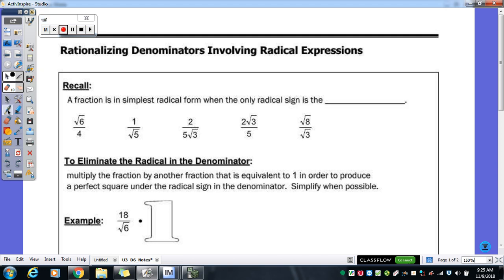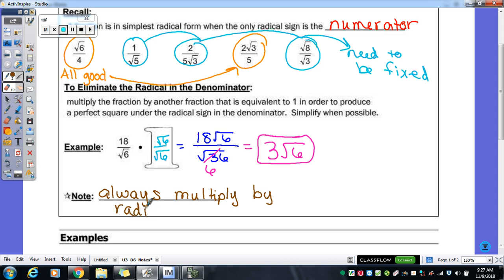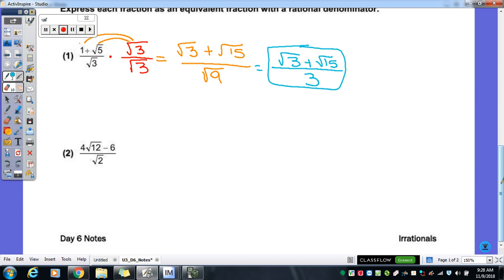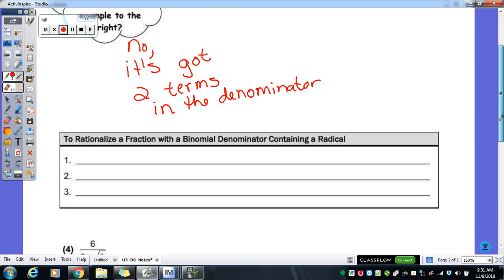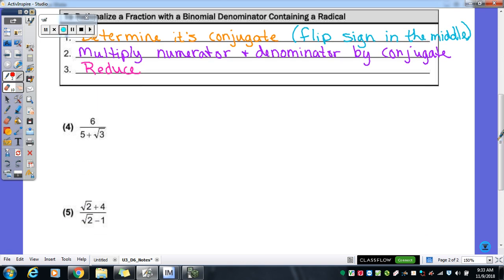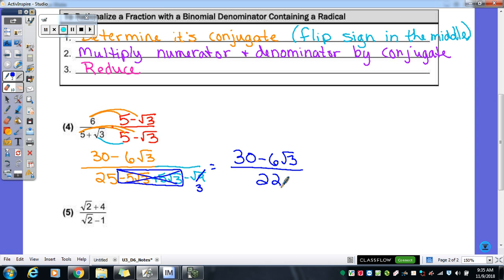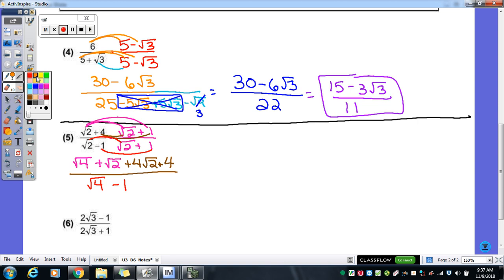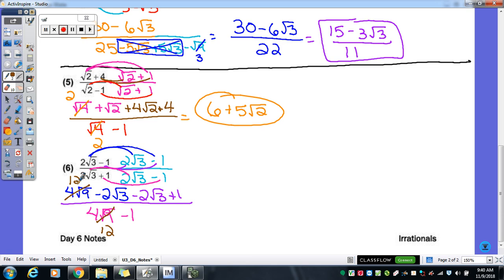Unit 3 - Irrational Numbers Day 6: Rationalizing with Binomial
Rationalizing fractions with binomial denominators